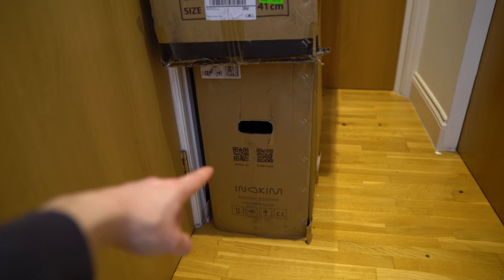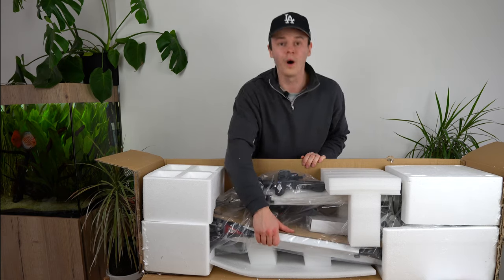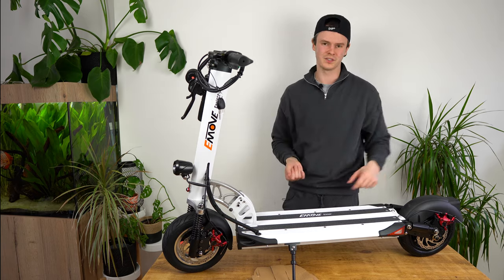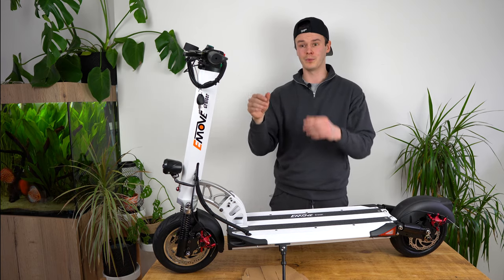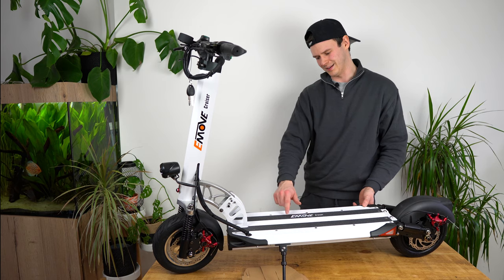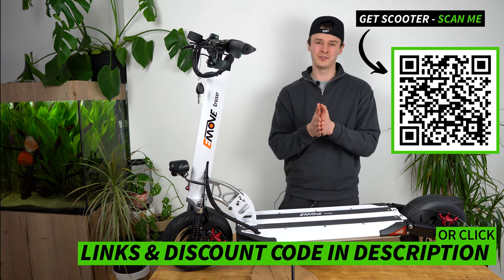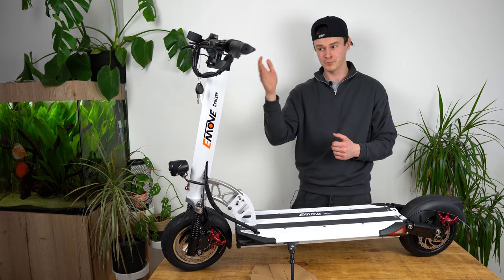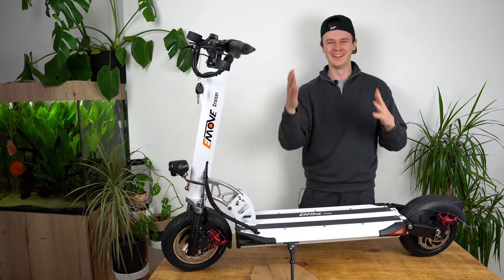EMOVE Cruiser Unboxing & Mini-Review | Feast Your Eyes on the Best Scooter Under $1,500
Reliable, long-range, and incredibly well-rounded, the EMOVE Cruiser ticks all the right boxes and has everything a stylish and savvy rider needs. There are a whole host of reasons why this scooter is one of the most popular models on the market.

From its formidable 62-mile range to its fast acceleration hitting 15 mph in just 3.4 seconds, join us as we give you an up-close and personal look at the EMOVE Cruiser’s illustrious design and run-through of what you can expect once it arrives on your doorstep.

Starting at the wide, foldable handlebars we take a look at the scooter’s controls including the ergonomic handgrips, dual brakes, key ignition, and LED display console.

Next, we move our way down the telescopic stem to the plush car-grade tires, dual spring suspension system, and the easy-to-use folding mechanism.

Finally, we make our way across the ultra-wide deck to the reinforced rear fender, taillight, and hydraulic disc brake.

If you’re searching for a video where you can feast your eyes on a sequence of clips showcasing the EMOVE Cruiser’s design and features, then sit back, strap in, and enjoy.